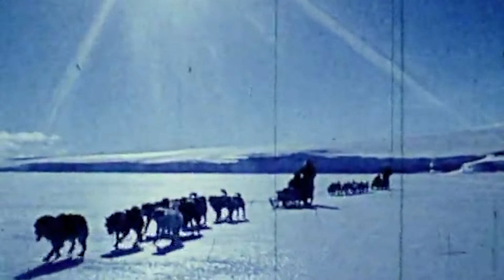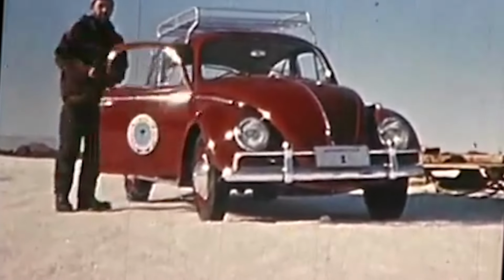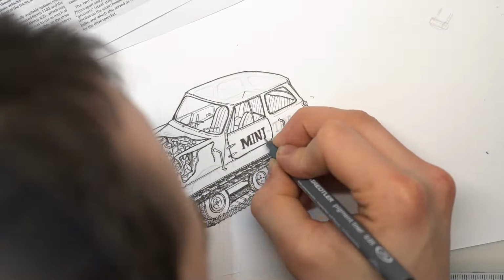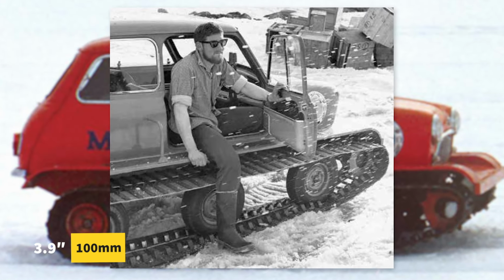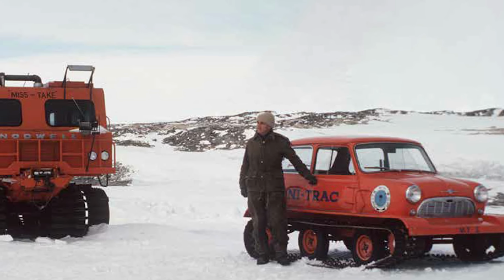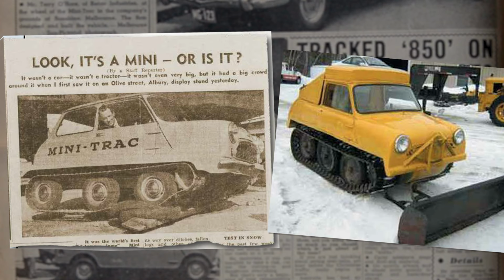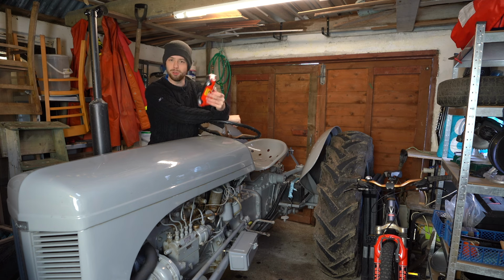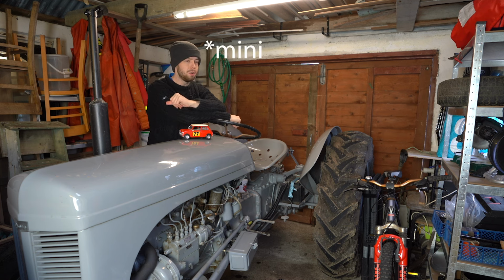Mini Trac - The Amazing Tracked Mini Built for Antarctica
A look at the history of the 'Mini Trac', a beautiful and bizarre attempt at crossing a Mark 1 Mini with snow-capable tracks! It was mad, quirky and a pretty big failure.

A massive thank you to both Watto at the BMC Experience Reloaded for sharing with me the articles and photos used in this video and to Ian White for his incredible work in researching and documenting this amazing piece of footage. Without his dedication, the Mini-Trac would have probably faded like so many things into the mists of time.

Link to Art!

Credits & References

Original Research & Writing by Ian White

Chapters

00:00 - Introduction
01:12 - Australia's Search for a Vehicle
02:19 - Bugs in Antarctica
03:07 - Terry O' Hare & Recar
04:13 - Finding a Suitable Vehicle
04:46 - The Perfect Candidate.
05:39 - The Mini Track is Born
06:01 - Design & Alterations
09:29 - Initial Testing
09:54 - Next Stop Antarctica
10:24 - Performance & Operation
11:17 - Issues & Failure
12:00 - Where Are They Now?
14:04 - Outro
14:30 - waffling on for a bit